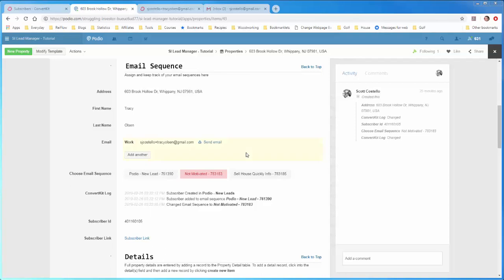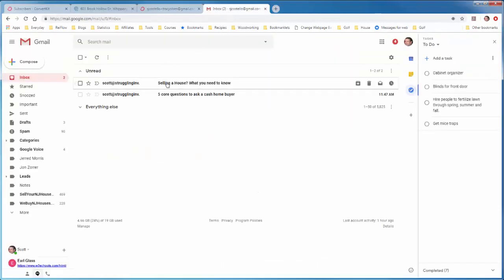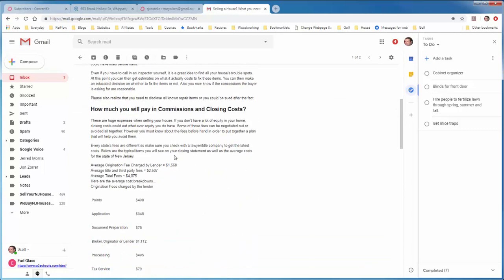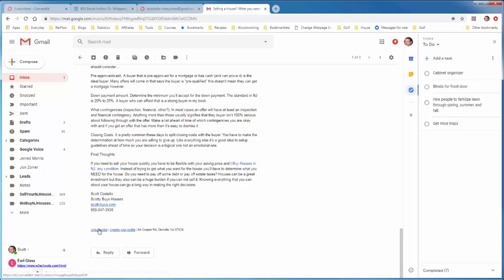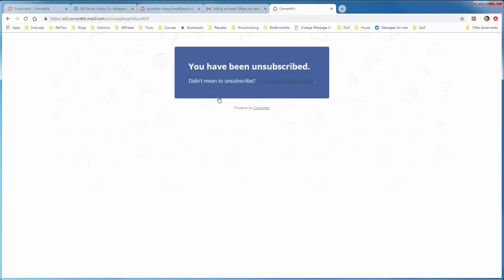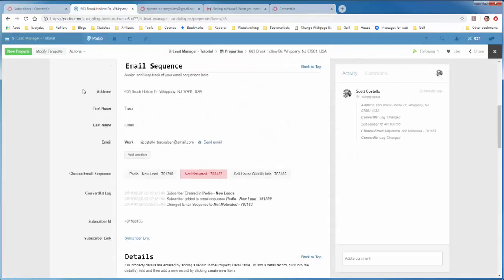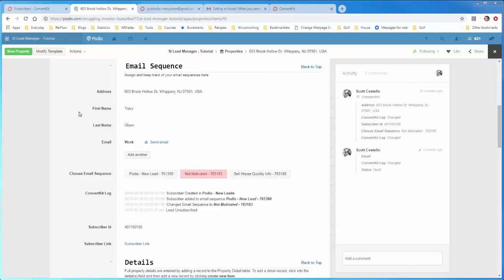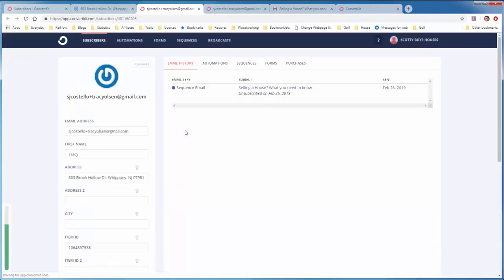Podio Integration with ConvertKit - Unsubscribed Lead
This video shows a Demo of what you will accomplish with the full tutorial.  In it you'll create a Zapier Zap that get's triggered when a ConvertKit subscriber unsubscribes.  The Zap will then update a podio item's log and status.

Follow the link below to read the full tutorial.